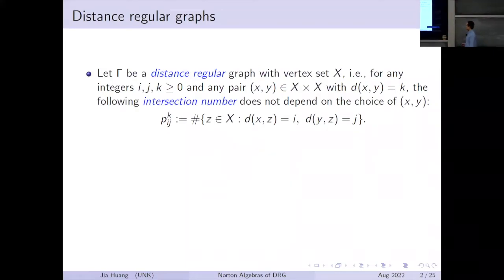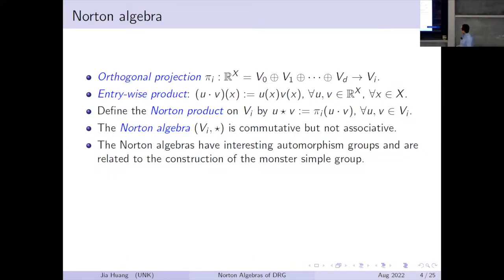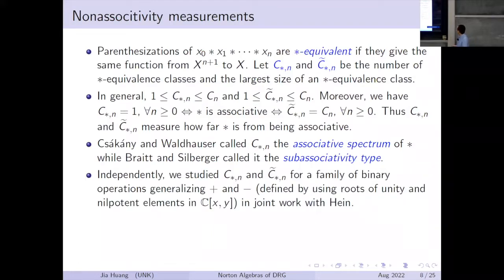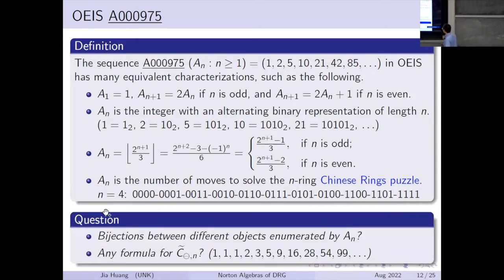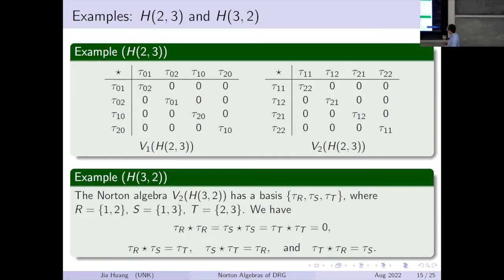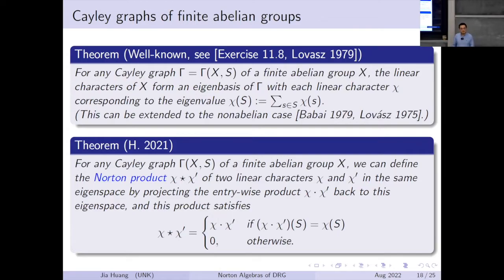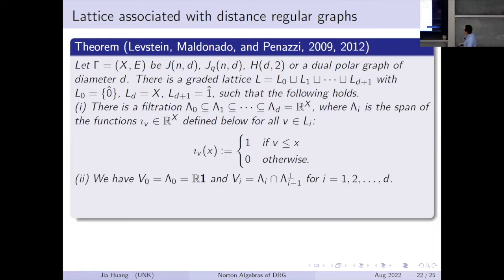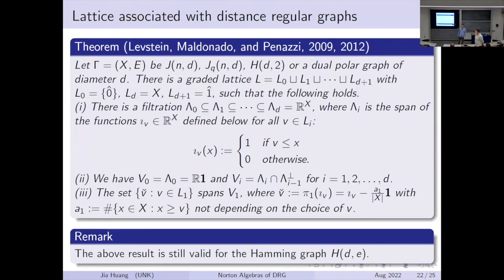Jia Huang: Norton algebras of some distance regular graphs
Jia Huang: A Norton algebra is an eigenspace of a distance regular graph endowed with a commutative but nonassociative product called the Norton product, which is defined as the orthogonal projection of the entrywise product onto this eigenspace. The Norton algebras are useful in finite group theory as they have interesting automorphism groups. We use linear characters to obtain a formula for the Norton product on each eigenspace of a Hamming graph. We determine the nonassociativity and study the automorphism group of this Norton algebra. Our results restrict to the hypercubes and extend to the halved and/or folded cubes, the bilinear forms graphs, and more generally, all Cayley graphs of finite abelian groups. We also obtain some results on the Norton algebra associated with the second largest eigenvalue of the Johnson graph, Grassman graph, and dual polar graph, based on the formulas established in previous work of Levstein, Maldonado and Penazzi